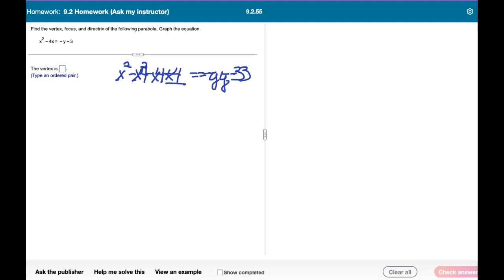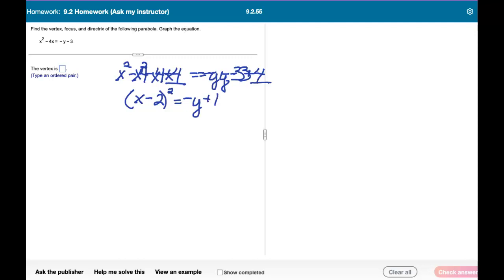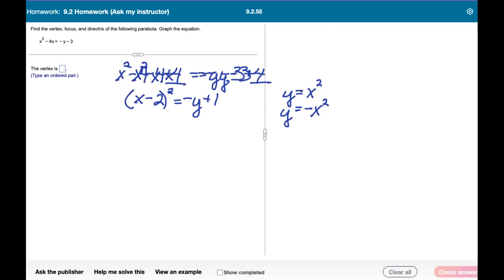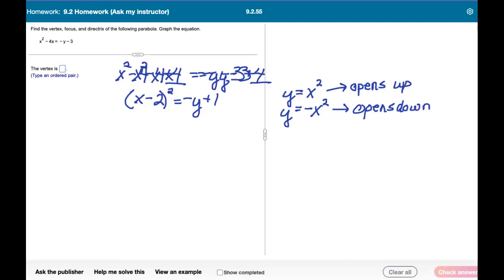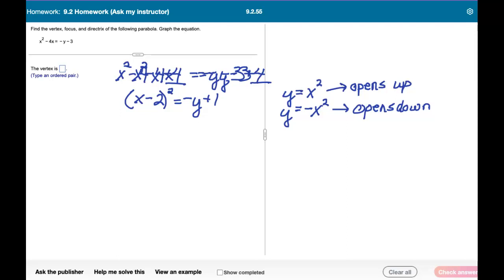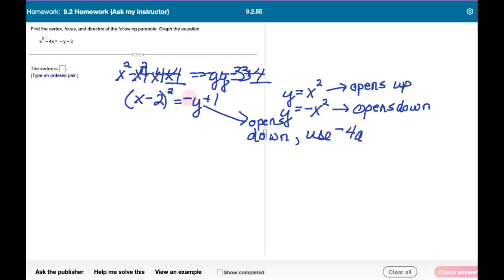MAT 172 When to use 4a in a parabola